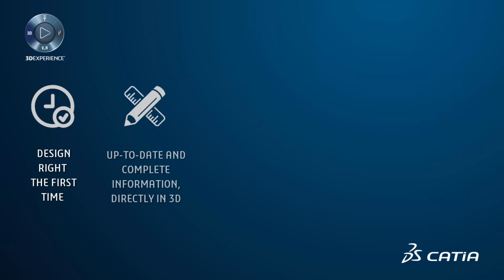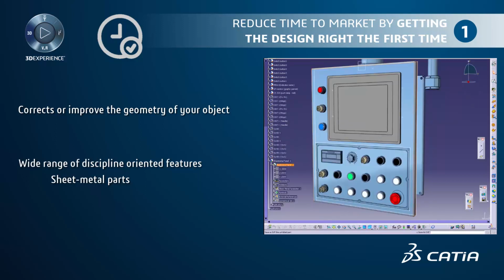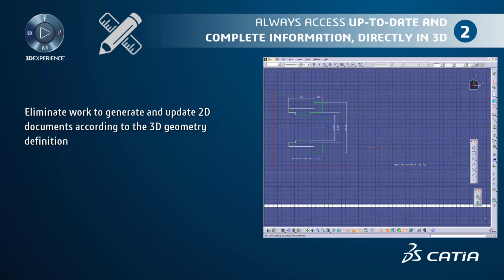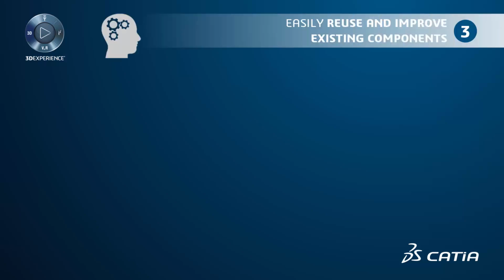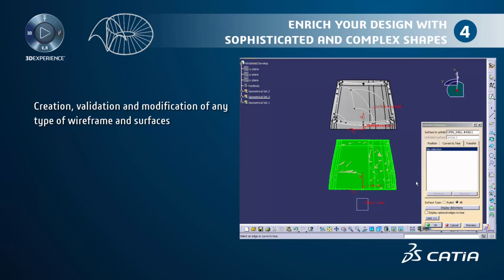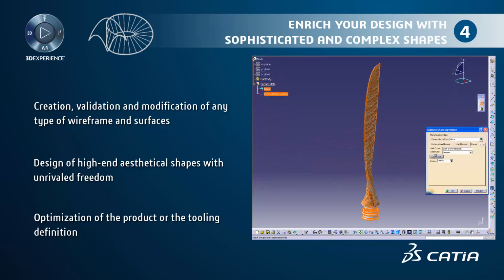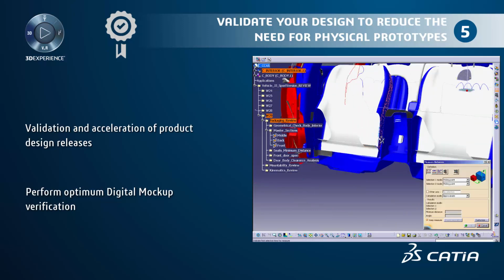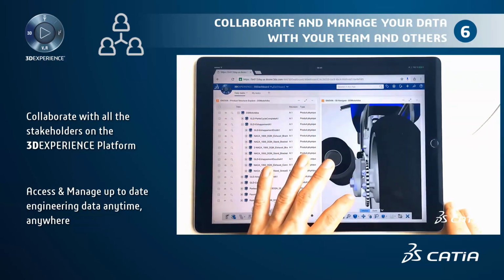CATIA Engineering Excellence